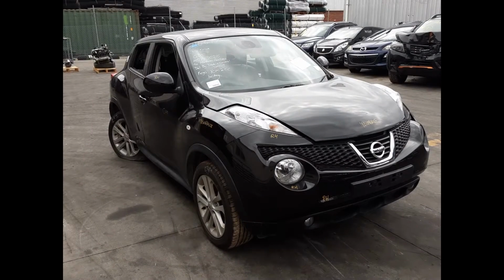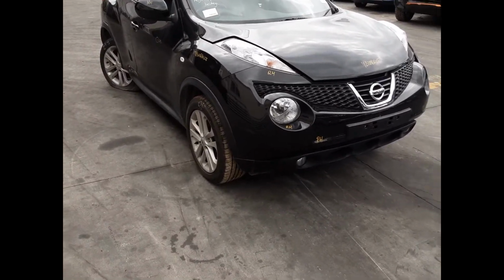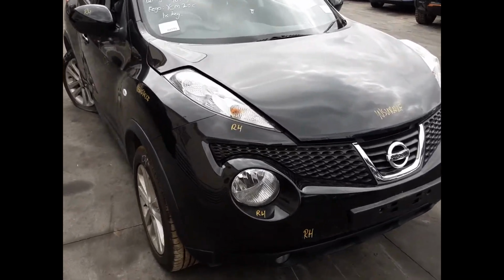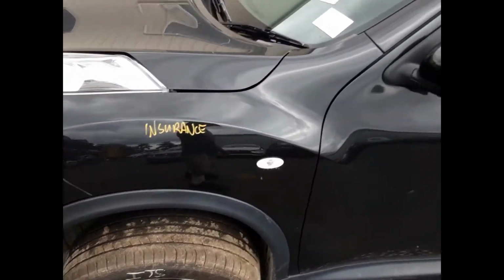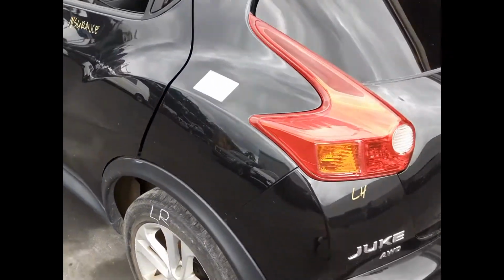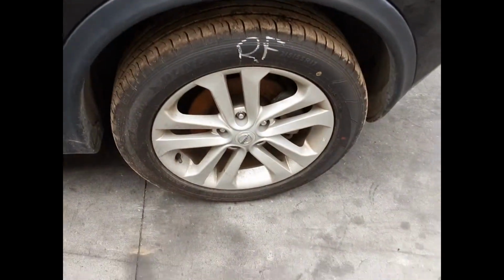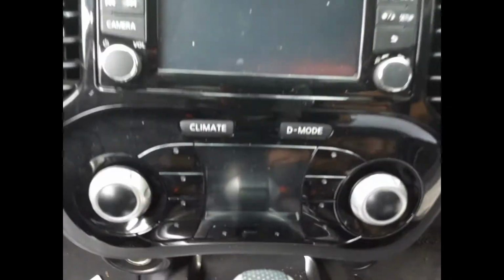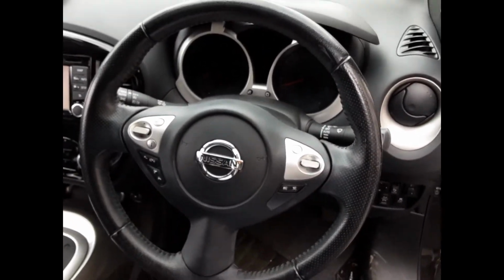Wrecking – 2013 Nissan Juke– Automatic 4WD 5196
2013 Nissan Juke – Automatic 5196
 168 Litre 4 Cylinder Petrol
Stock # 519
Hi, this is Chris from Total Parts Plus, and today we have a 2013 Nissan Juke Ti-S. Stock reference number 5196.
This shape runs from the sixth month 2010 through to the first month 2015. It has an MR16DDT 1.6 litre four cylinder turbo petrol engine backed by an automatic four-wheel drive transmission MR16DDT 1.6 litre four cylinder turbo petrol engine.
We have the bonnet, appears to have no damage. Tidy radiator grille, right hand corner lamp, right hand headlight, right hand fog light, tidy front bumper cover. Left hand fog light, left hand headlight, left hand corner lamp, left front guard. Appears to have no damage. Left power door mirror, left front door has one small dent, left rear door appears to have no damage.
Left rear, 17 inch factory alloy mag with a good tyre. Left tail light, tailgate appears to have no damage. Right hand tail light. Right front door has one small dent. Right guard appears to have no damage. Right power door mirror and a right front 17 inch factory alloy mag with a good tyre.
We have the driver's side door trim. Power window master switch. This vehicle's fitted with black leather interior. Automatic type console, automatic gear shifter, climate control, heater controls, satnav, CD player, interior mirror, courtesy lamp, left hand sun visor, right hand sun visor, instrument clusters, and a tidy three spoke leather steering wheel with cruise, audio and phone buttons.

Ebay Store:  Total Parts Plus 1